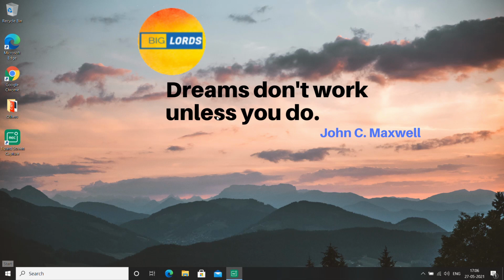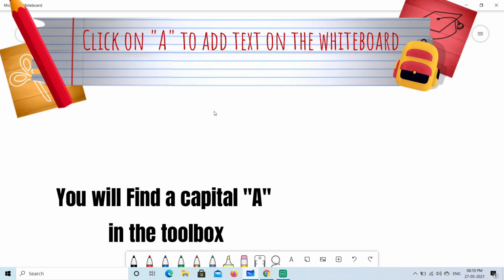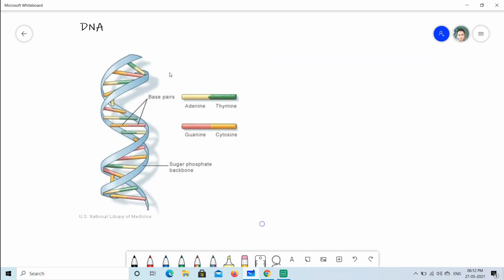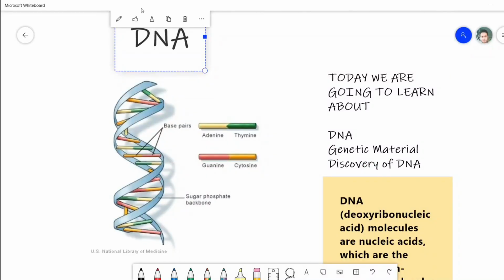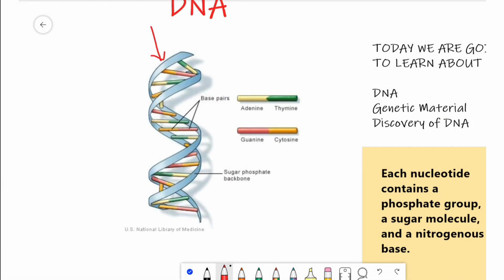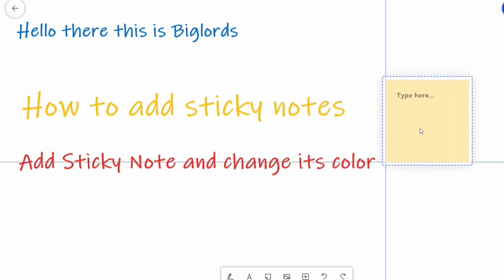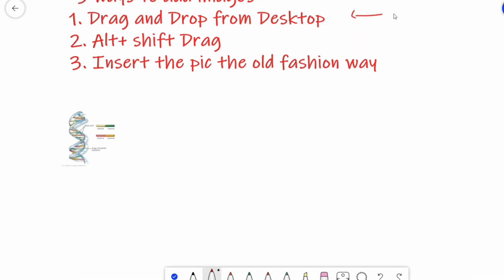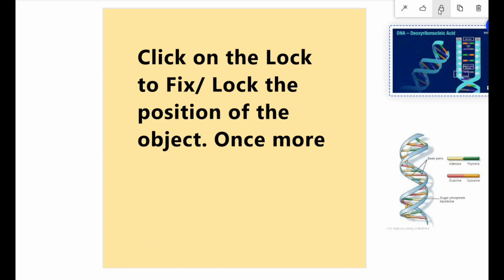How to use Microsoft Whiteboard | For Lectures and Meetings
Microsoft Whiteboard
⌚ Timestamps🔵
00:00 Intro
00:18 Installing Microsoft Whiteboard
00:42 Setting up Microsoft Whiteboard
01:09 Creating Microsoft Whiteboard
01:30 Add Image
02:23 Add Sticker / Note
02:52 Add List / PDF / PPT
03:08 - DEMO / Example
04:54 - Recap
06:17 - Writing on the Whiteboard
07:07 - Resizing and Locking an Image

In this step-by-step tutorial, learn how to use Microsoft Whiteboard

The whiteboard is an essential part of a classroom or even a corporate meeting. Assists in visualization and illustration in a conference or a lecture.
Microsoft has developed a free Digital Canvas app for Windows, iOS, Android as well as a web application, called "Microsoft Whiteboard"

Learning how to use a whiteboard application? How to use whiteboard application? How to use Microsoft Whiteboard? Whiteboard for teachers and professors. KVS Friendly video

Key points:
whiteboard,
free,
Microsoft Whiteboard,
Microsoft whiteboard teams,
, How to use
KVS
Microsoft whiteboard tutorial,
how to use a whiteboard,
Teams' whiteboard
Whiteboard software for online teaching
Whiteboard software for teaching